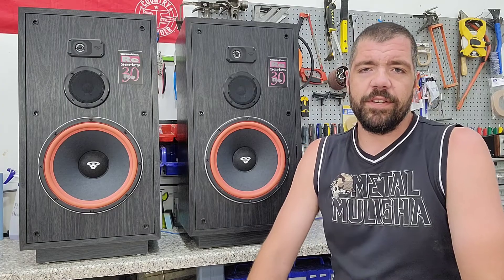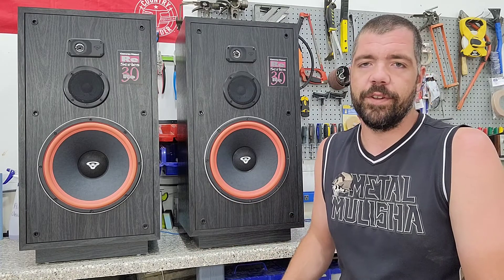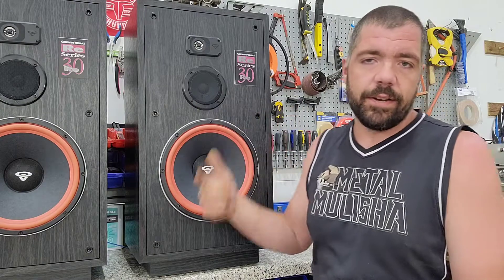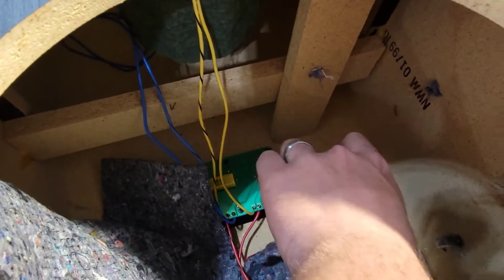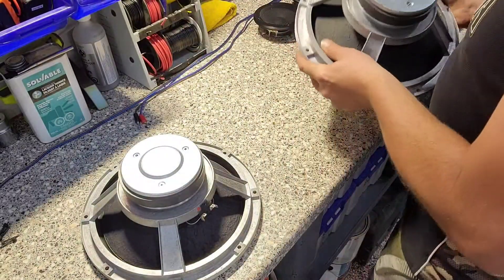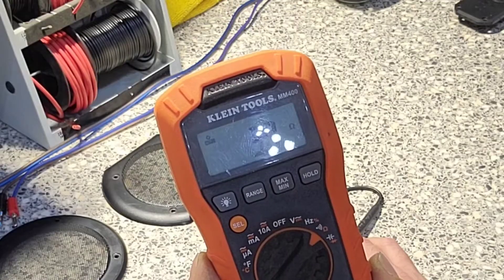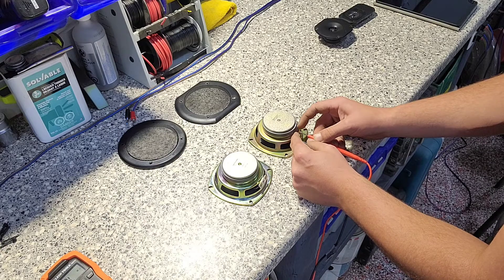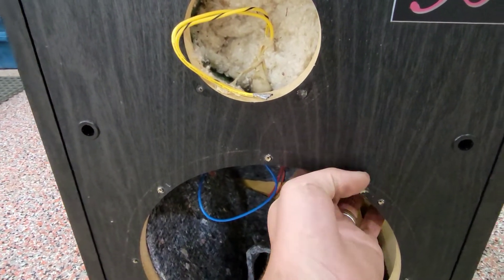Cerwin Vega Re30 and VS 120 Comparison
After noticing yet again some cabinet rattles in these Cerwin Vega speakers I decided to make a quick video comparison of them to the VS 120's, seeing as I had to pull the apart to fix them anyways.